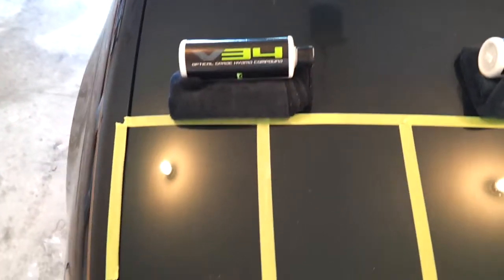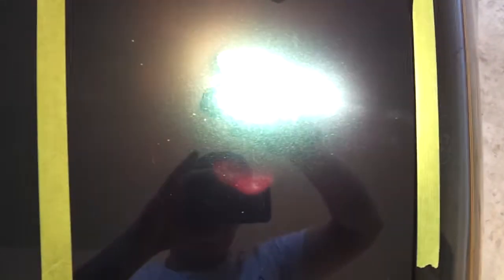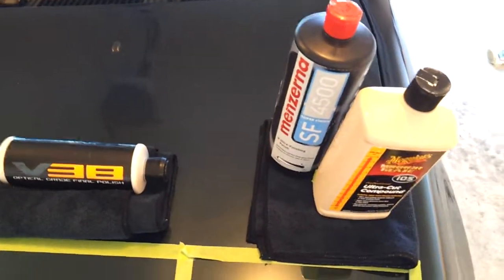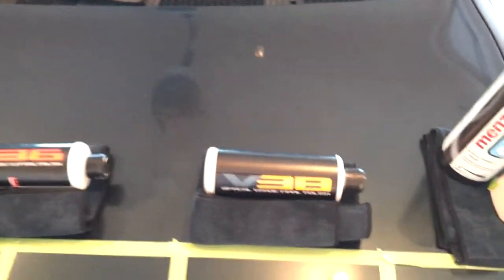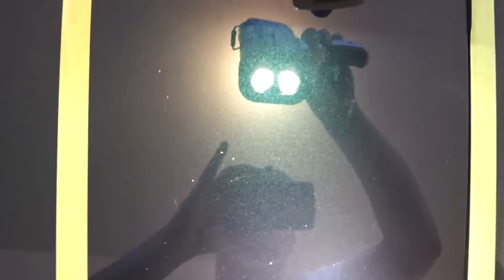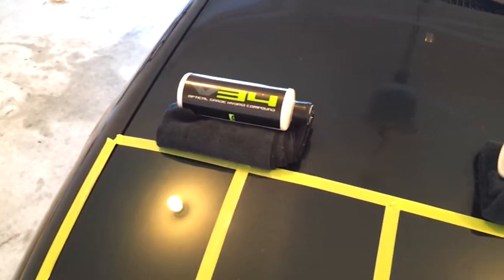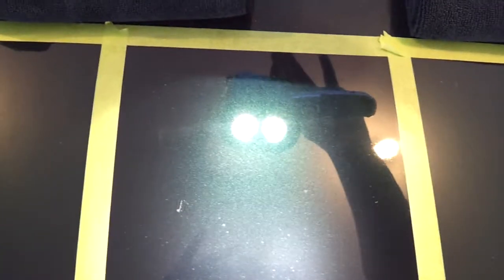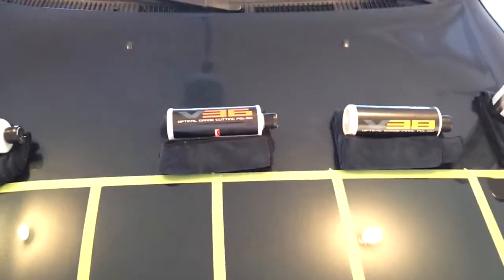Chemical Guys Optical Polish Review 4 of 4